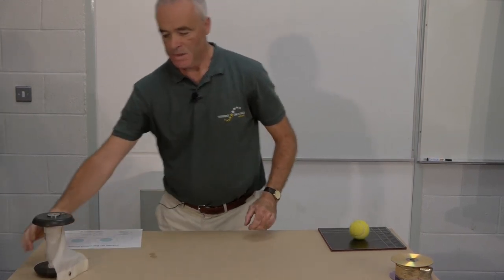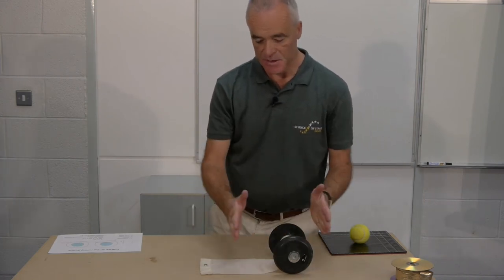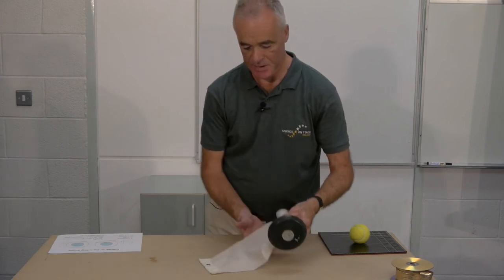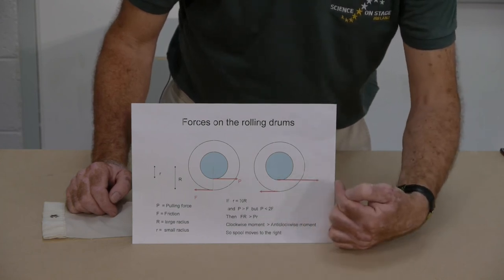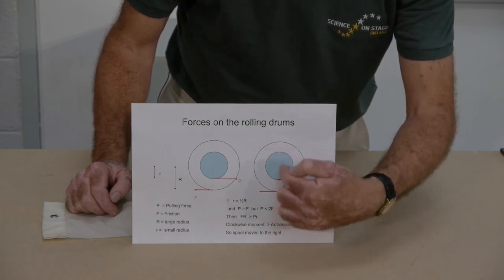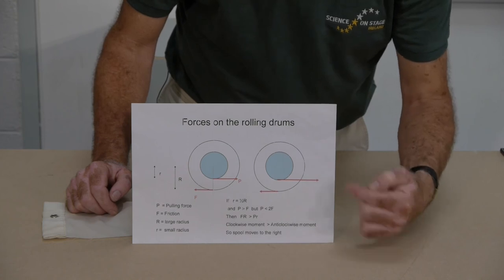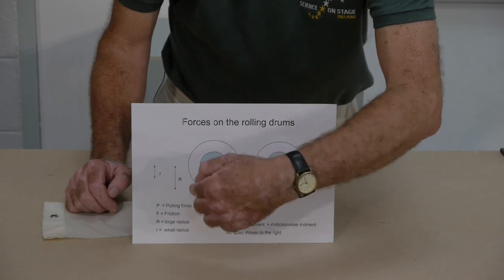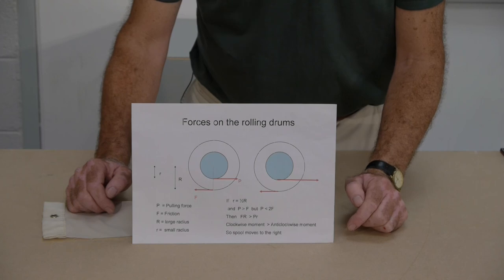015 Rolling Dumbell